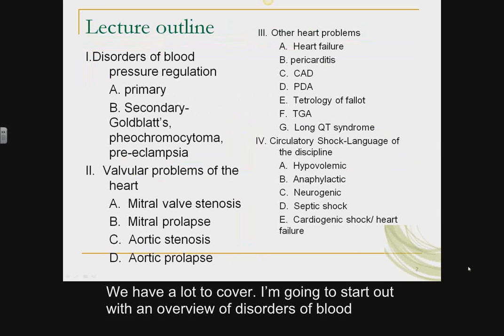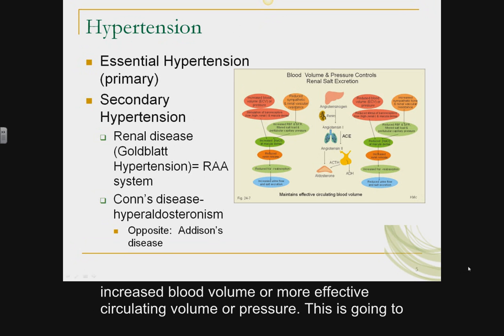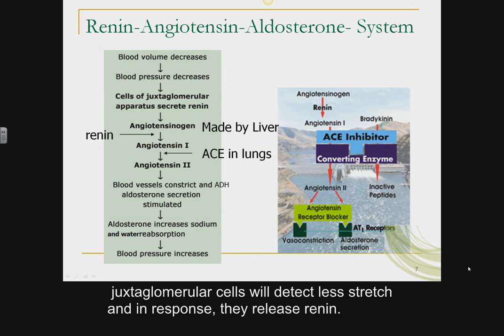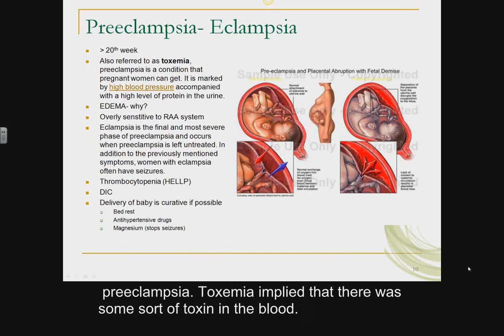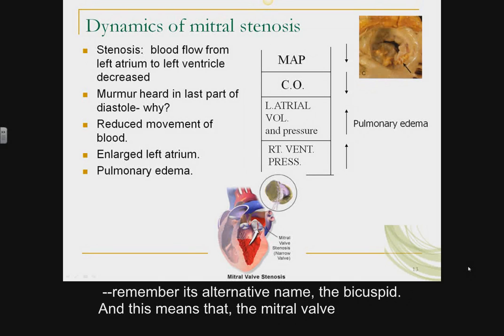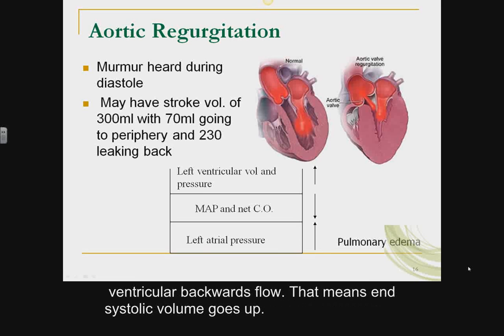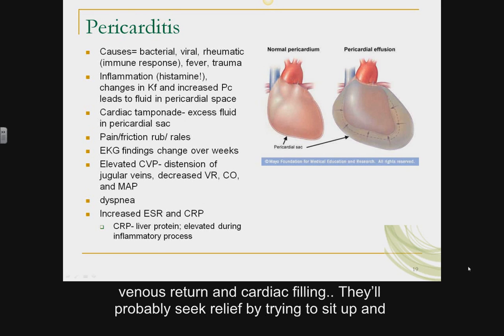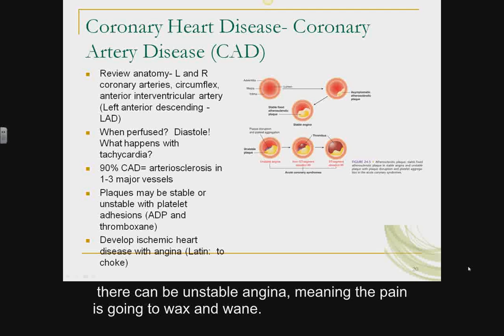Cardiovascular problems part A